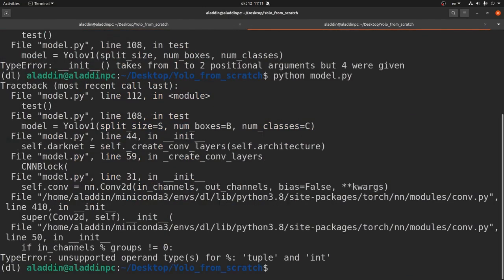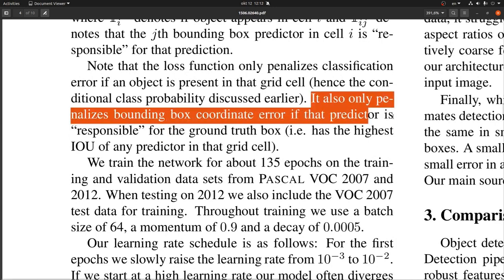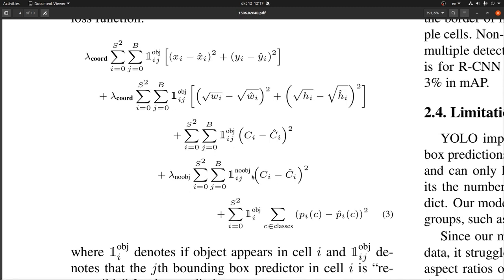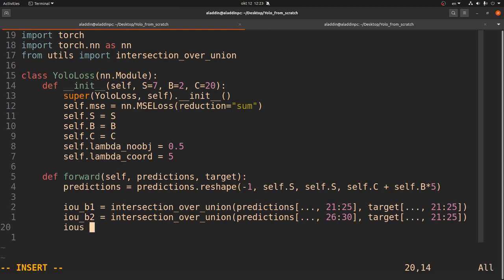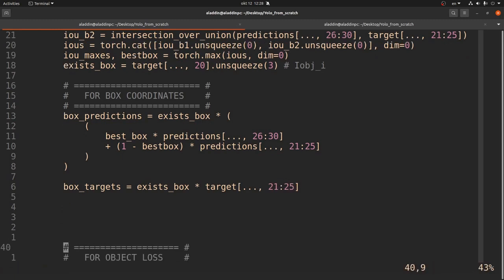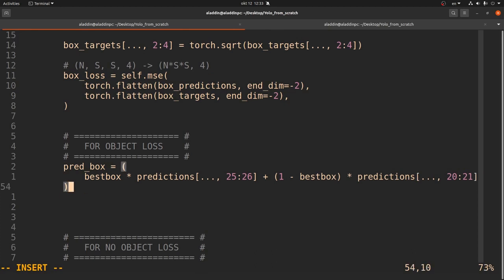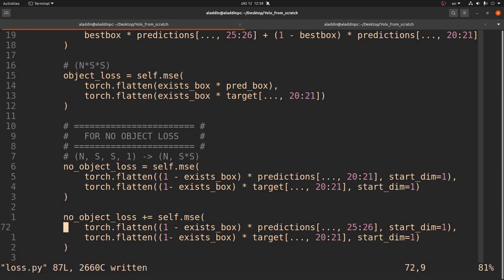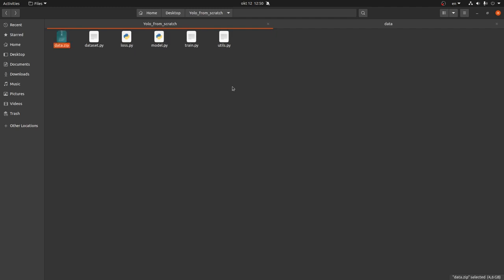YOLOv1 часть 2